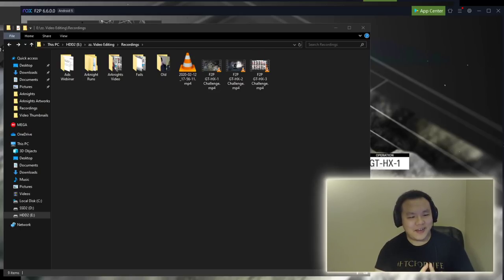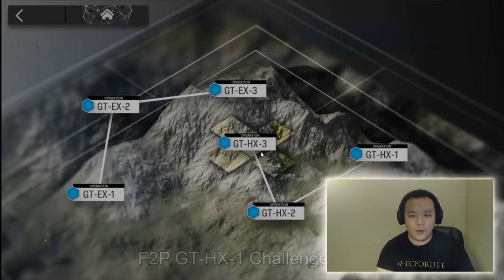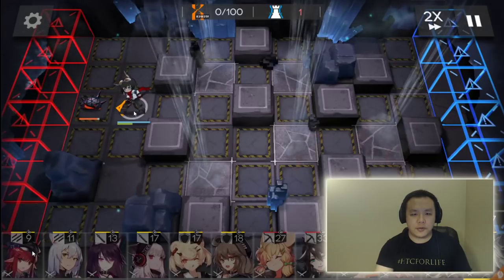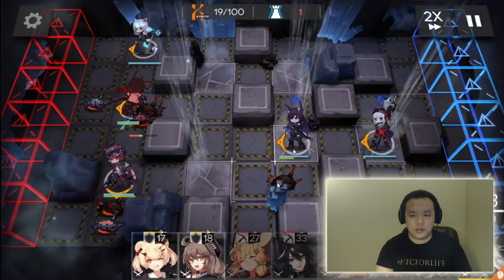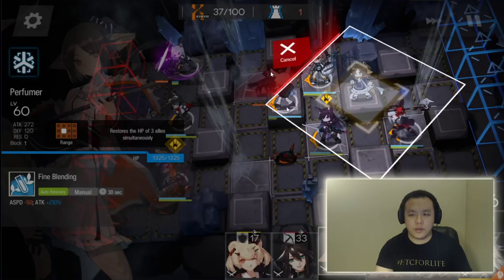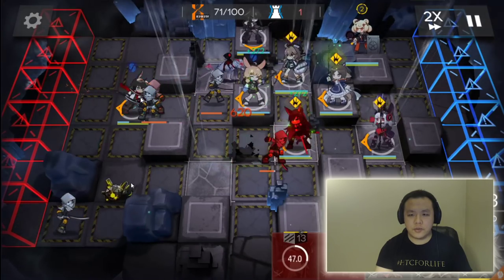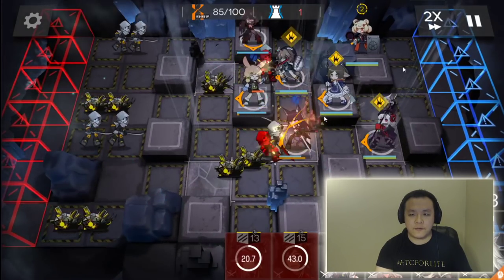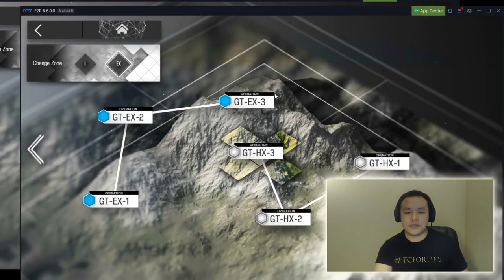Arknights F2P ALL THREE GT-HX CHALLENGE MODE Clear Guide WITH COMMENTARY (GT-HX-1, GT-HX-2, GT-HX3)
Arknights Grani Event Challenge Mode Guide For Stages: GT-HX-1, GT-HX-2, and GT-HX-3)

0:55 GT-HX-1
4:23 GT-HX-2
11:24 GT-HX-3

In-Game ID:
FantaSee#7291
FantaF2P#2837